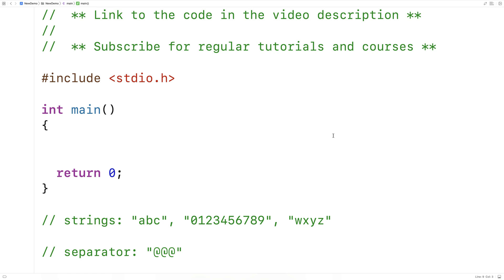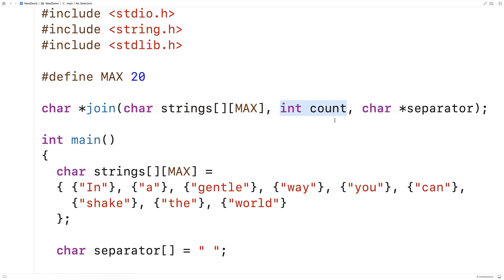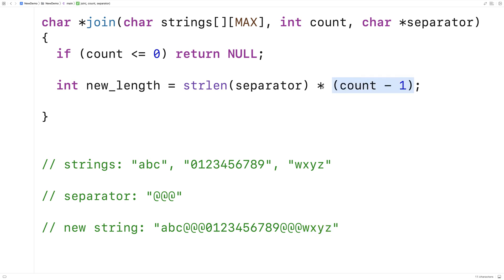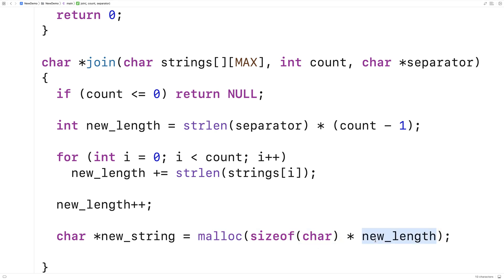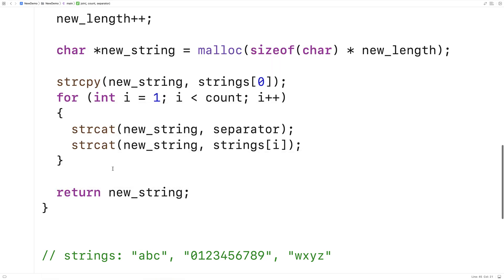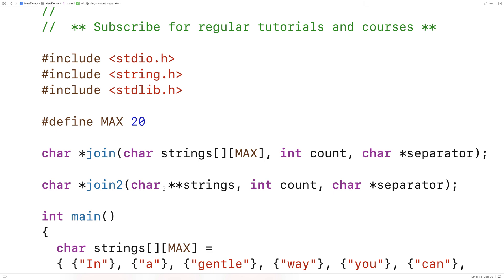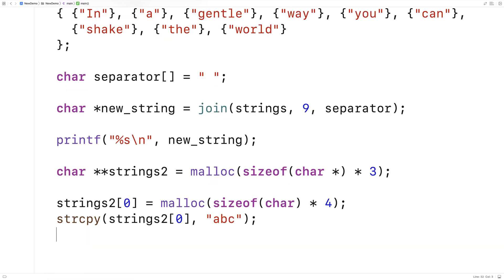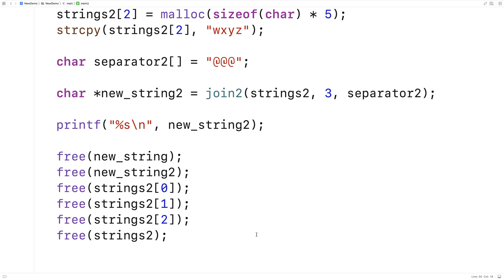Join Strings Function | C Programming Example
How to create a function to join an array of strings, separating each string by a separating string, using C. The function is very similar to Python's join function.  Source code to build a portfolio that will impress employers!